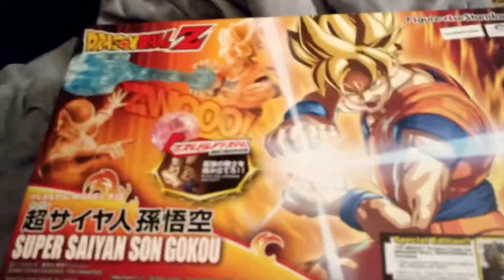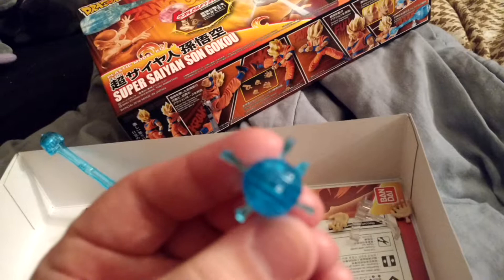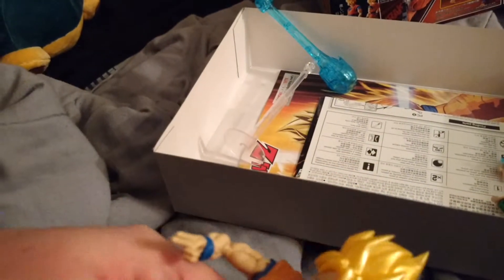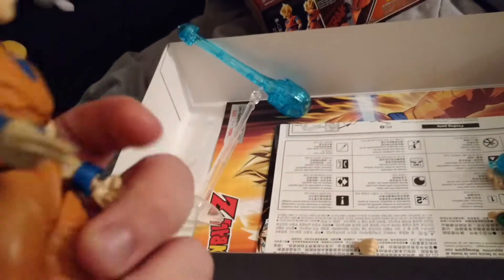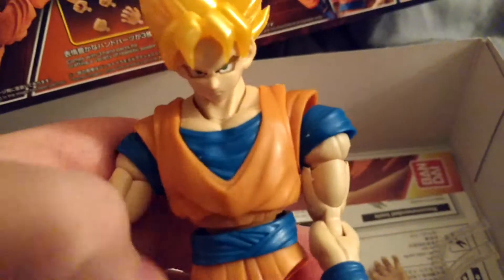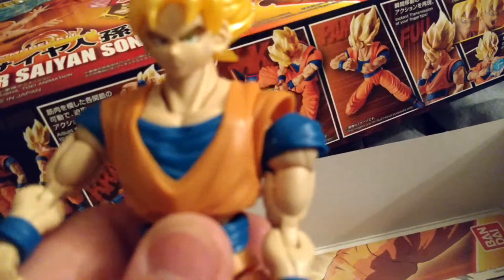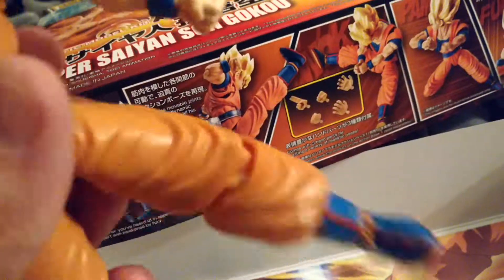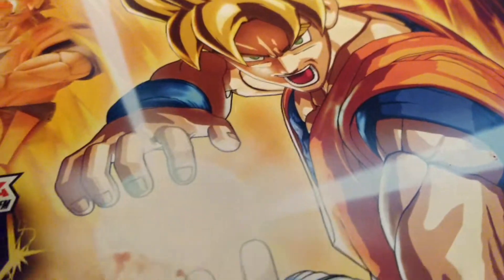SUPER SAIYAN GOKU MODEL KIT REVIEW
I review the most recent item I have buyer's remorse about